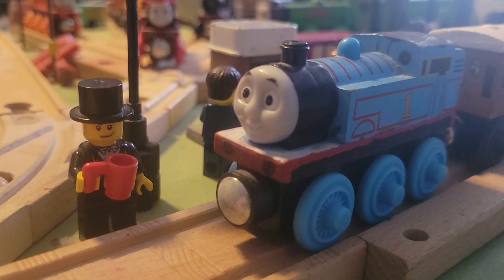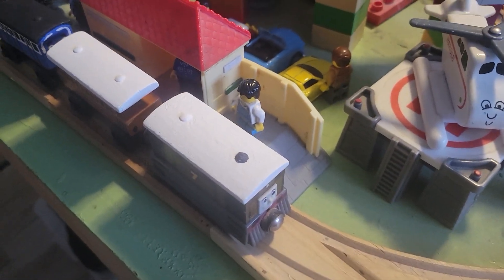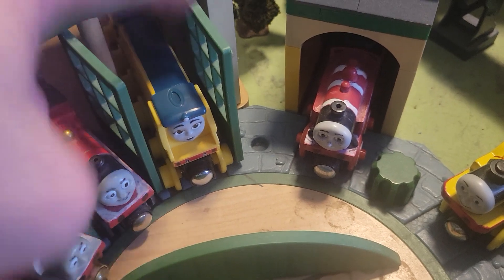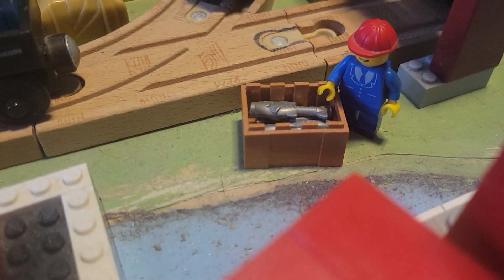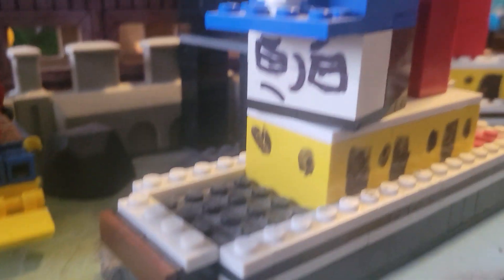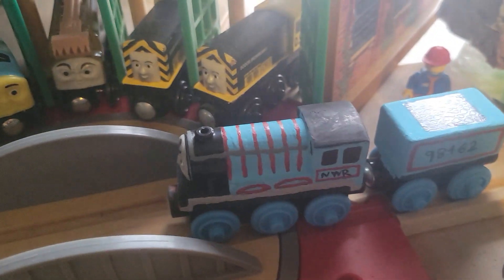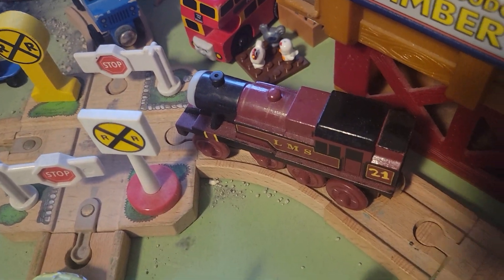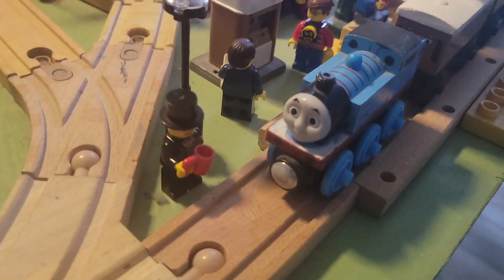My Thomas Wooden Railway layout update.